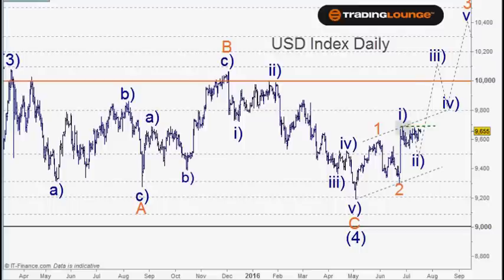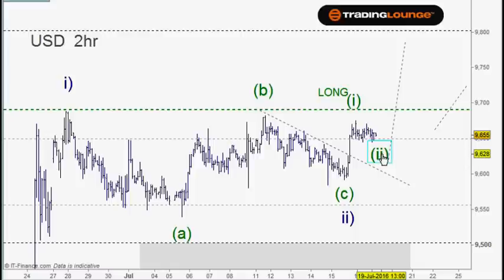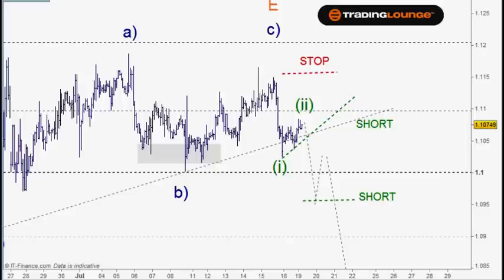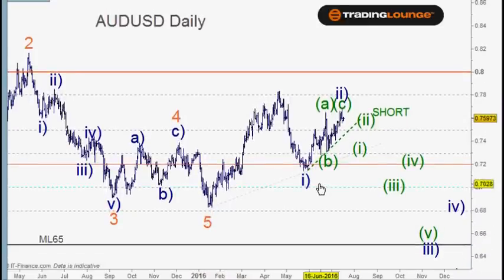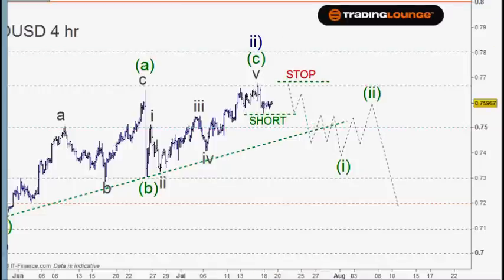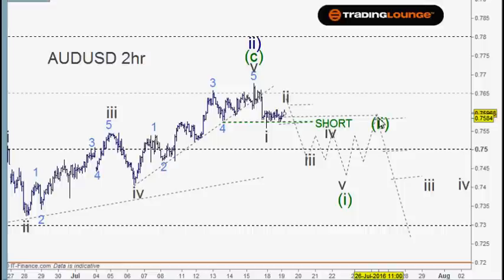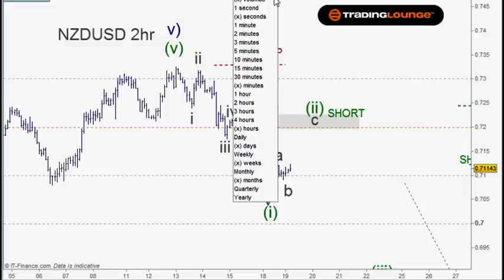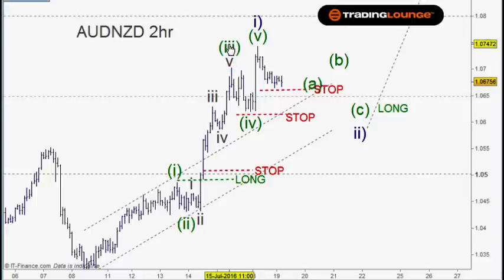FOREX AUDUSD NZDUSD AUDNZD Elliott Wave Trading 19 July 2016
Forex Video Report 19 July 2016
FOREX AUDUSD NZDUSD AUDNZD Elliott Wave
Looking to Short the AUDUSD NZDUSD...